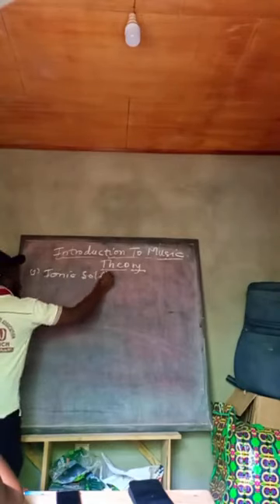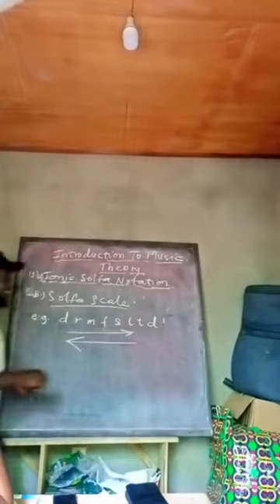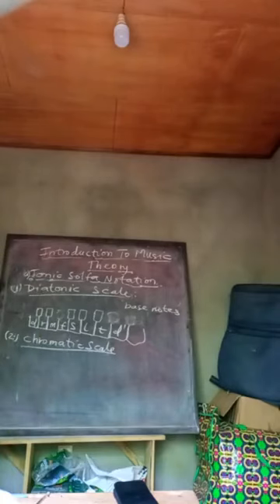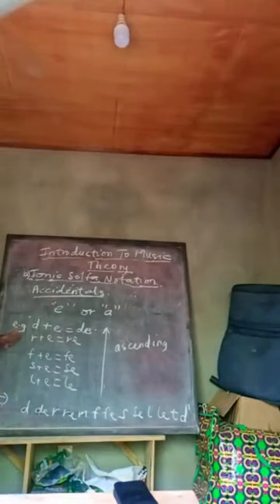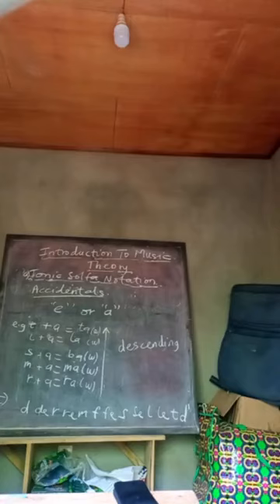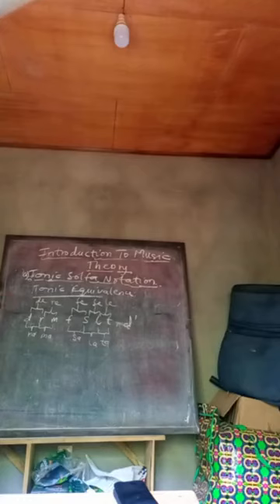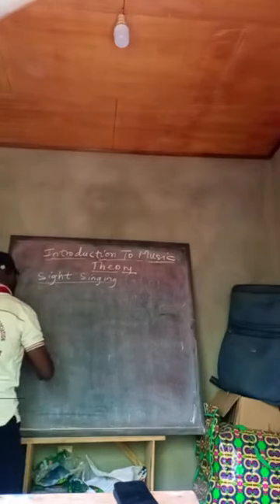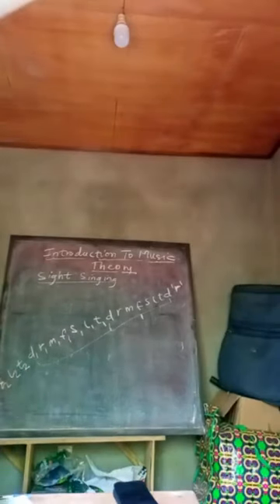Introduction to music theory one